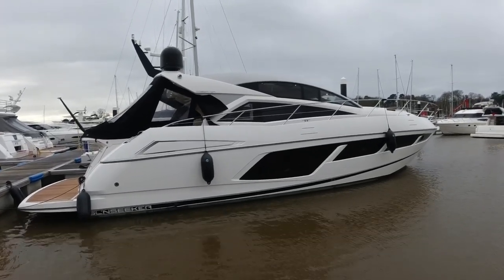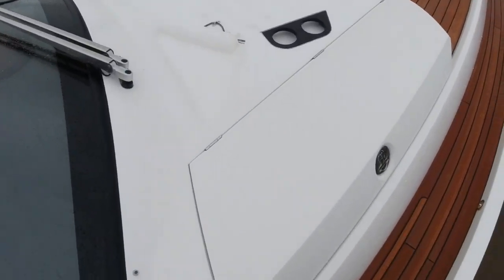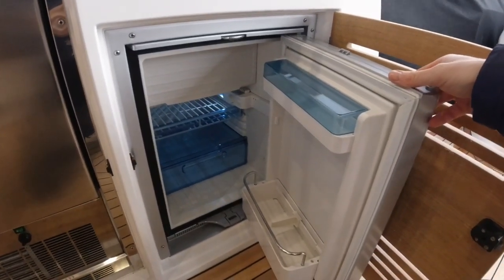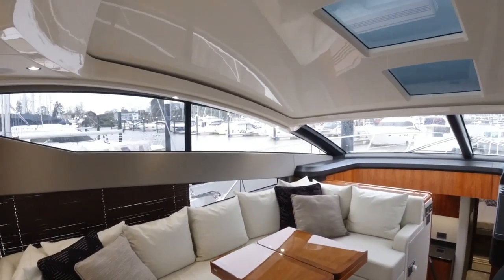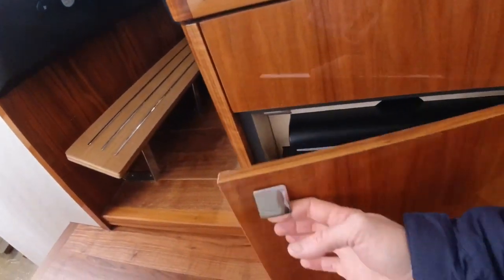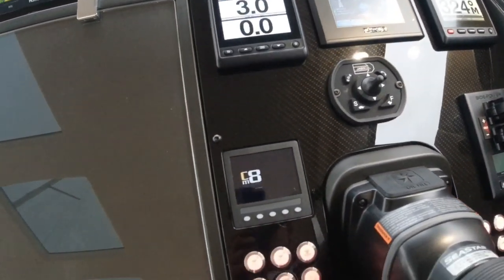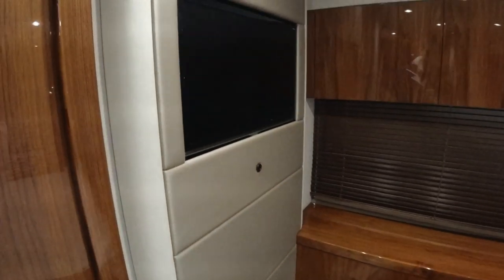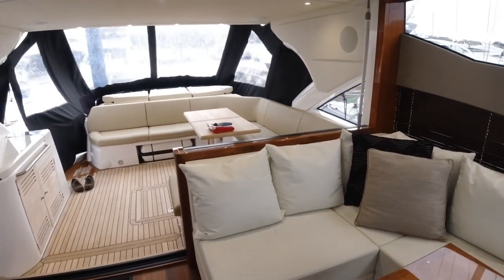2016 Sunseeker Predator 57 Sports Cruiser Full Boat Tour - Twin 900hp Volvos (now sold)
2016 Sunseeker Predator 57 MkI "EVA" Listed for sale exclusively through the Sunseeker London Group brokerage network, as one of our Sunseeker Southampton listings.

Delivered in Spring 2016
1 private owner from new
Approx 100hrs running

Twin Volvo Penta D13 900hp Shaft Drive Diesel engines with proportional thruster controls - giving 33 knots.

One of the very highest specified Predator 57s ever built, she has literally every factory option!!!

Current asking price is £995,000 GBP Tax Paid

Loaded spec with upgraded generator, reverse-cycle air conditioning, bow and stern thrusters, full suite of Garmin glass bridge navigation equipment, LED deck/underwater lighting, premium AV system throughout interior & exterior including TVs to all cabins, KVH satellite system, onboard 4G wi-fi, ice maker, BBQ, hydraulic platform, bow sunbathing cushions, Sleipner vector fin stabilisation, separate diesel heating system and much more.

A Williams 325 Turbojet tender is available by negotiation.

Lovely example with a very eye-catching colour scheme.

Lying afloat at Sunseeker Southampton in Swanwick Marina, on the Hamble River, close to Southampton and available to view 7 days a week at short notice. Worldwide delivery can be arranged.